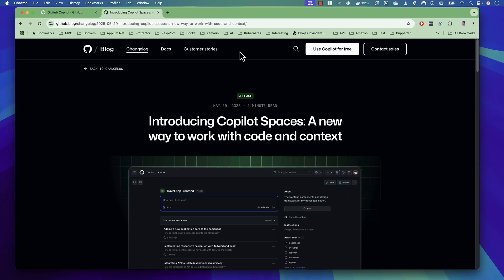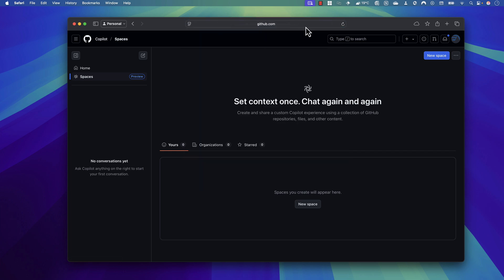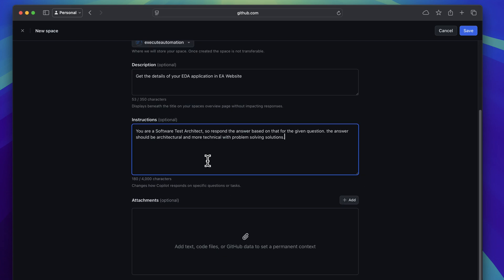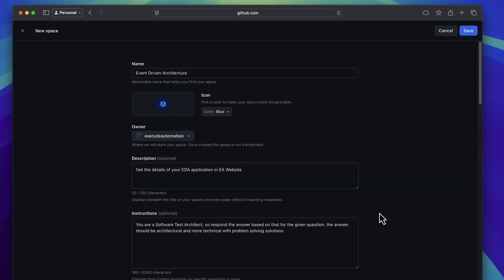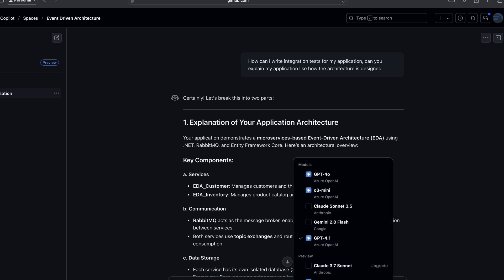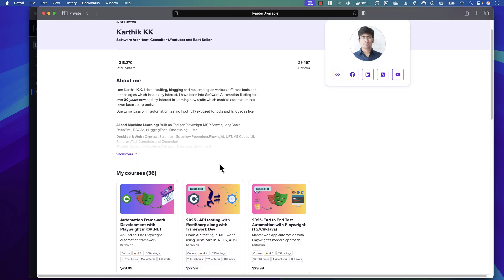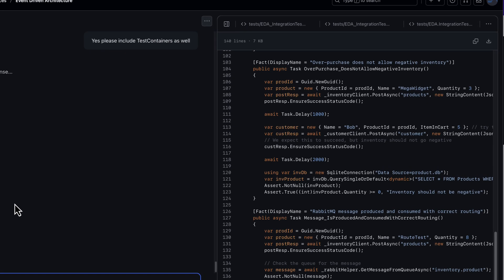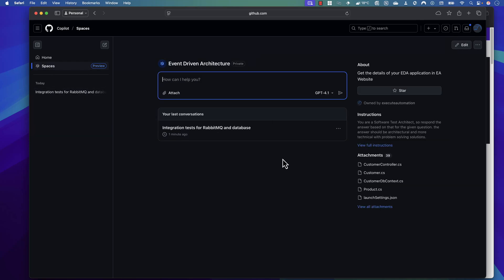GitHub Copilot Spaces is now your Teams Subject Matter Expert 🧠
GitHub Copilot Spaces transforms your team’s productivity by becoming your AI-powered Subject Matter Expert. From understanding your entire codebase to answering context-aware questions, this tool is a game-changer for developers and engineering teams.

This tool is especially helpful if a new team member joins your team, just assign them GitHub Copilot Spaces and you are good to go!

🤖 Build & Test AI Agents, Chatbots, and RAG with Ollama & Local LLMs

Docker & Kubernetes